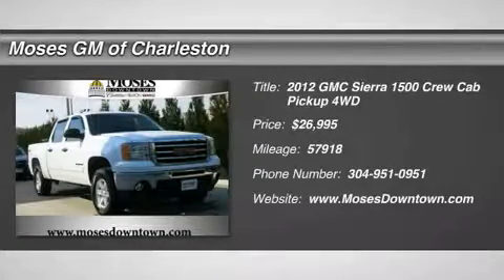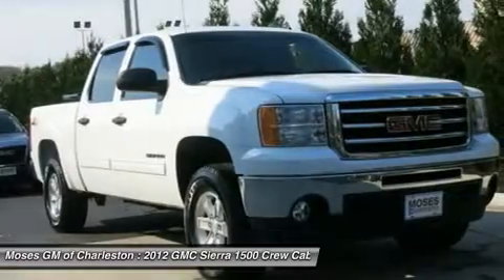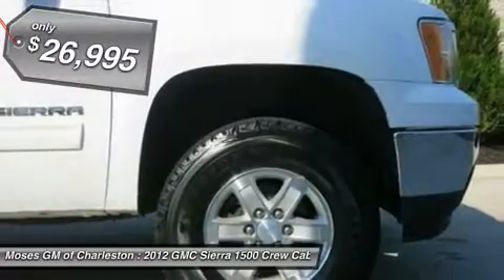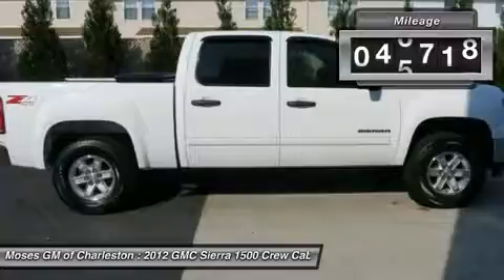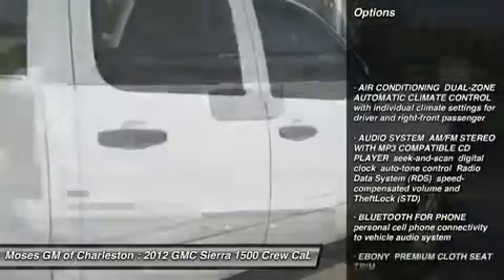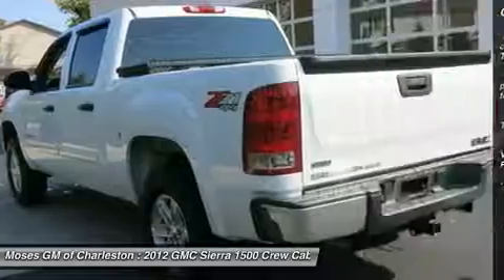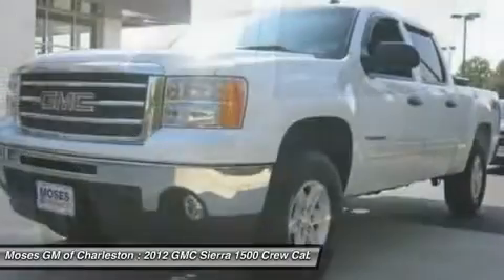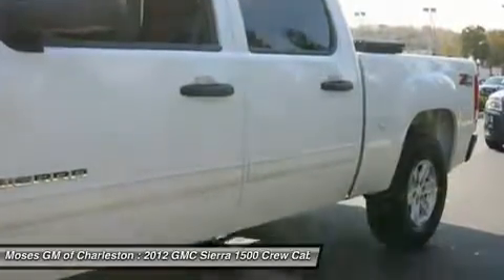2012 GMC SIERRA 1500 Charleston, WV G14268A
2012 GMC SIERRA 1500 Charleston, WV
Stock# G14268A

1406 Washington St. E.

One Owner Clean CarFax. 2012 Sierra 1500 SLE, 4D Crew Cab, 4WD, and Cloth. Hurry in! Perfect Color Combination! If you want an amazing deal on an amazing truck that will handle just about any task, then take a look at this do-it-all 2012 GMC Sierra 1500. High-grade build materials. Praised by Consumer Guide for its interior materials. All of Moses Downtown's pre-owned vehicles have been through a 117-point inspection at our award-winning service department. And be sure to check us out for our most up-to-date inventory and sales and service specials!